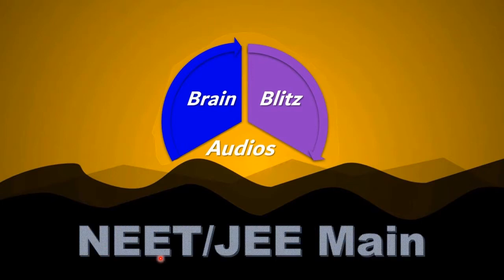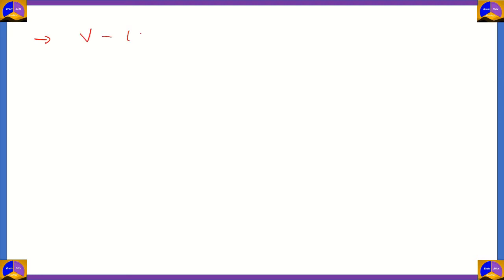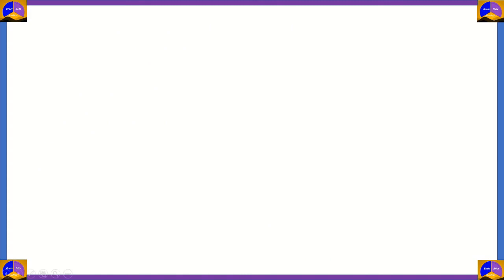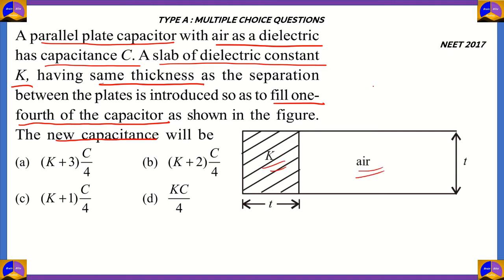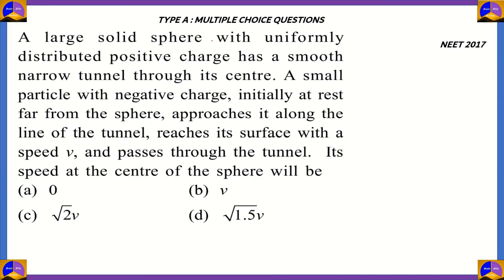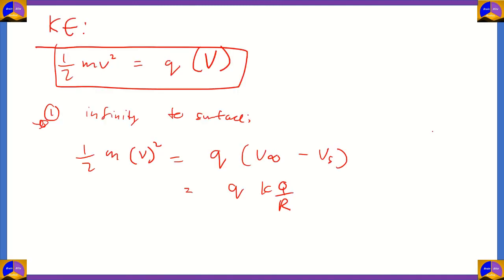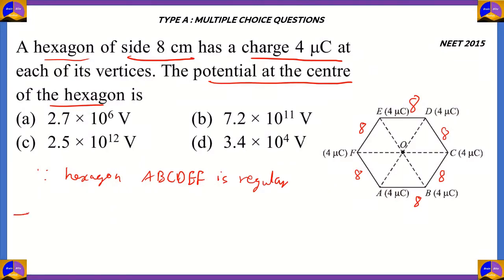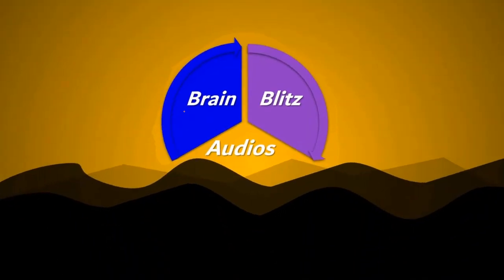NEET JEE 2021 | Most Expected Questions | Physics | Grade 12 | Chapter 02 | Set 01 | NEET Exam MCQs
Physics - Electrostatic Potential and Capacitance - Chapter 42, Grade 12
This video helps you to prepare for achieving top rank in your NEET and JEE Exam. Topic-wise explanation for easy understanding.